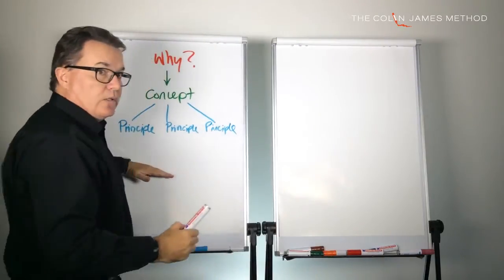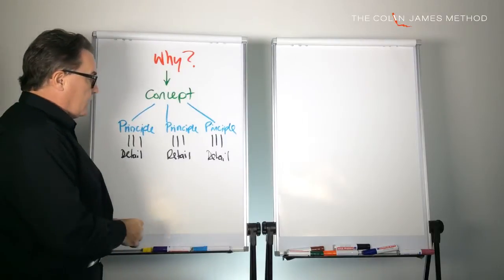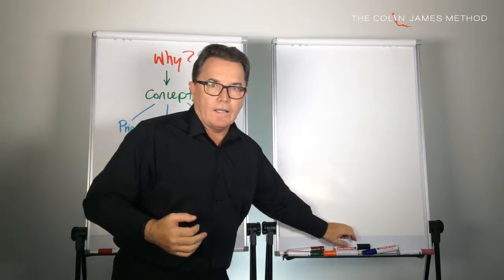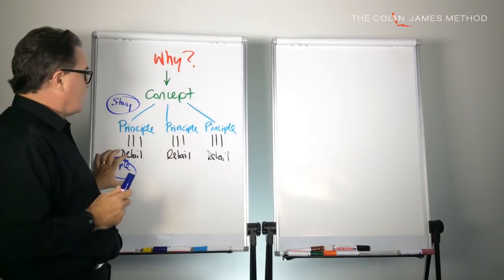How to Do an Effective Presentation - Whiteboard Wednesday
Welcome to The Colin James Method®! In this video, we're diving deep into The How to Do an Effective Presentation. Whether you're a Beginner/Intermediate/Expert in this field, we've got you covered with valuable insights and tips. Watch until the end to learn everything you need to know about The How to Do an Effective Presentation.

💡 Key Takeaways:

• Clearly define your presentation goals.
• Structure content logically with a clear flow.
• Engage the audience through visuals and stories.
• Practice to refine timing and delivery.
• Encourage questions and interaction.

⏰ Timestamps:
00:00 - Introduction
00:24 - Prepare in One Hour a Presentation
02:50 - Provide a Little bit of Details
03:43 - Conclude a Simple Bactracking of the Keypoints
04:18 - Put Presentations Together